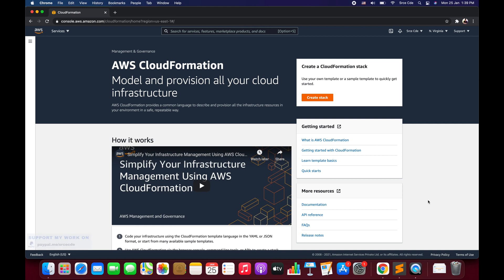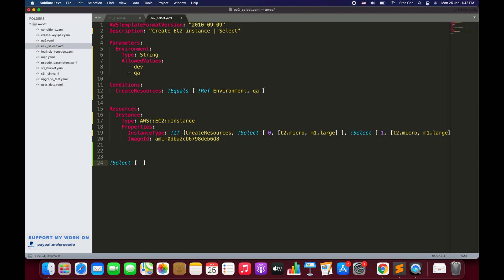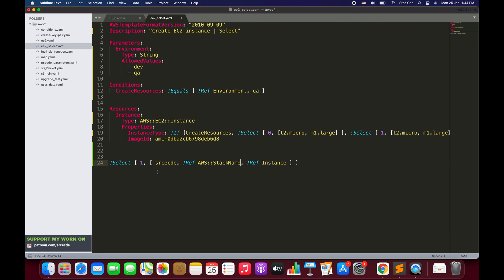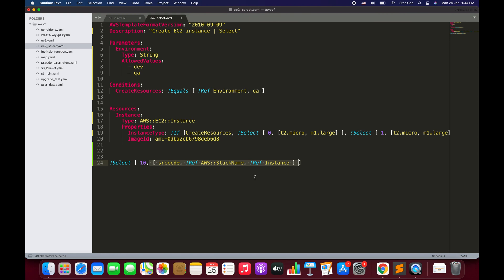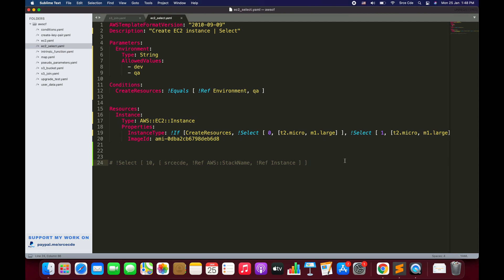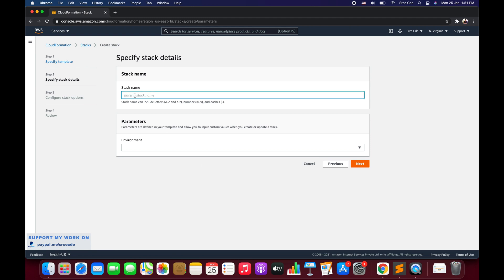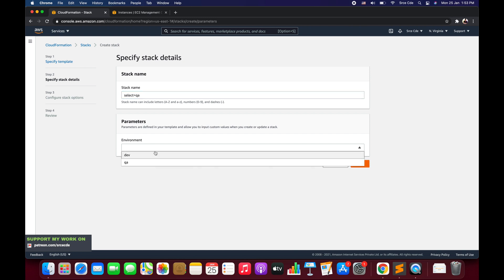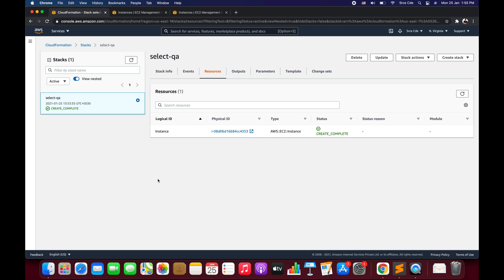Fn::Select in CloudFormation explained with an example - AWS CloudFormation p3.2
Welcome to part 3.2 of this tutorial series on AWS CloudFormation. In this tutorial, I have covered the intrinsic function Fn::Select.